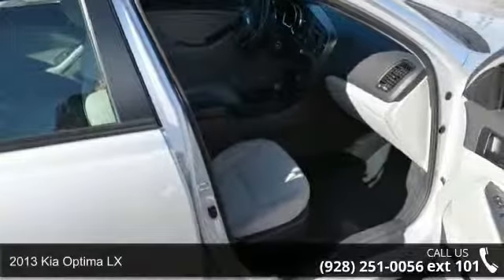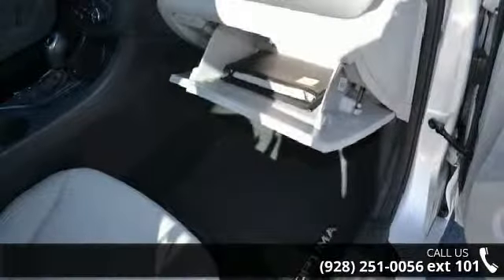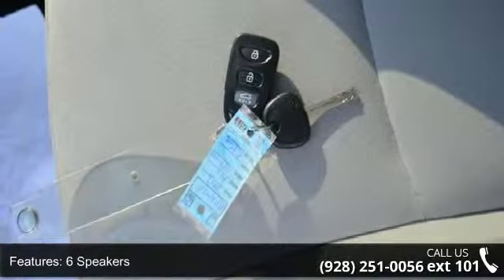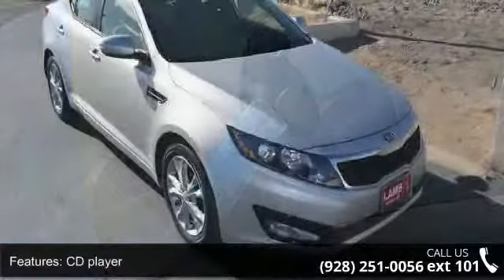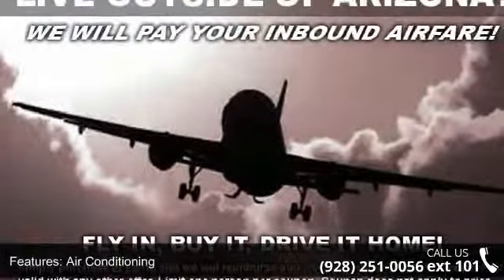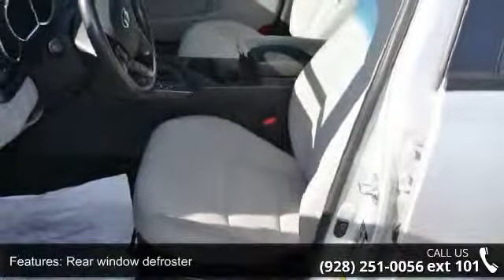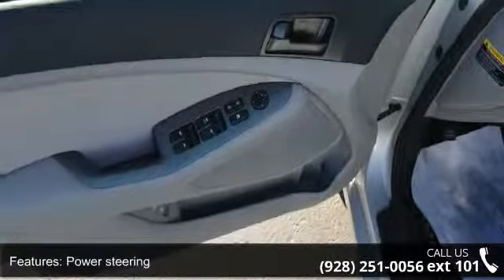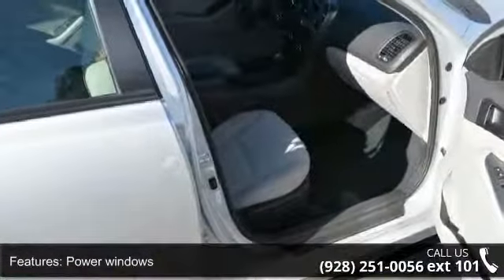2013 Kia Optima LX - Lamb Chevrolet Prescott - Prescott, AZ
For Sale in: Prescott, AZ

 Power To Surprise! Silver Bullet! How alluring is this charming-looking 2013 Kia Optima? This Kia Optima has a great cockpit layout, with all the controls easy to find and right where you need them. You will be satisfied.